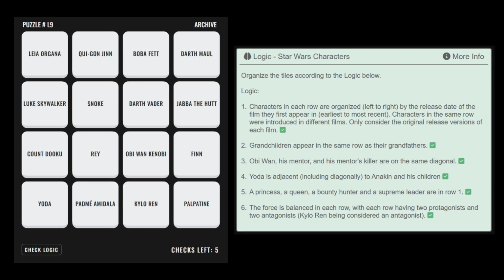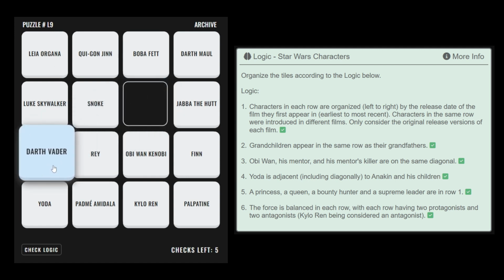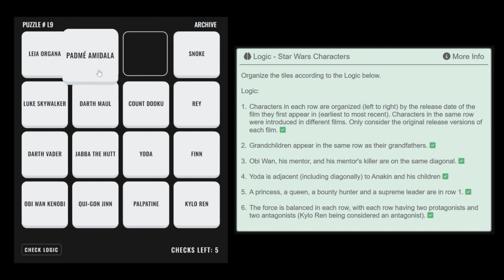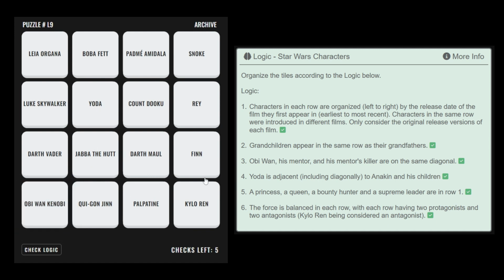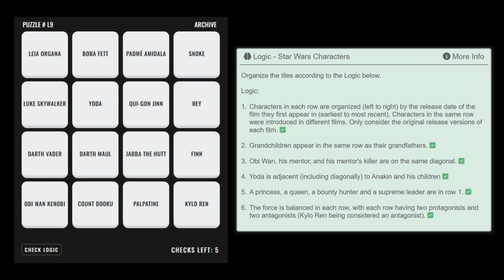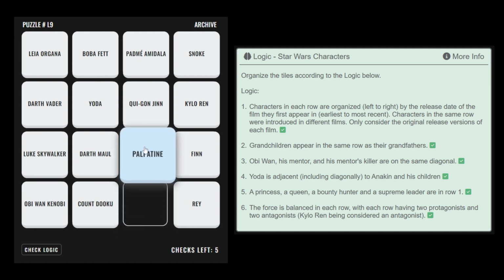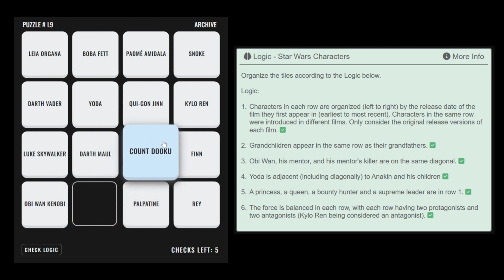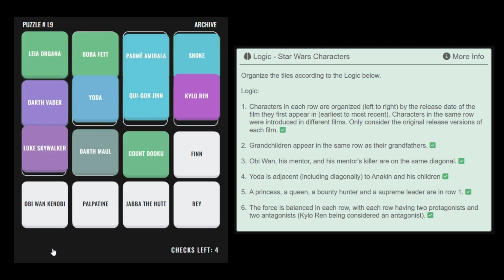Cine2Nerdle L9 (Star Wars Characters) - Explanation Video